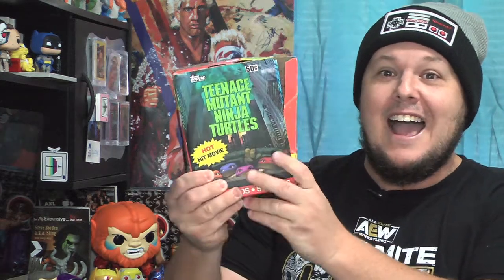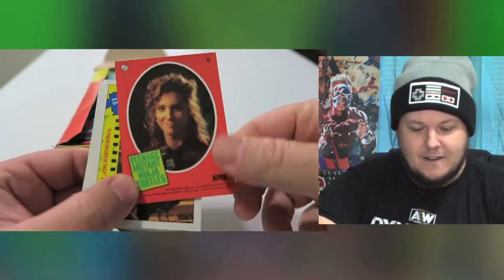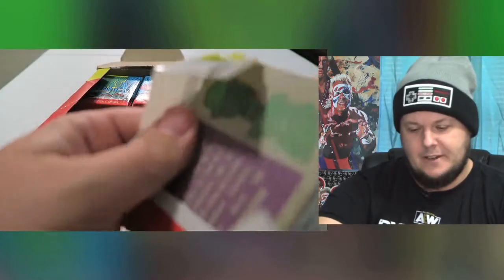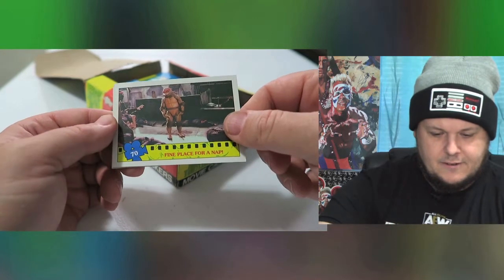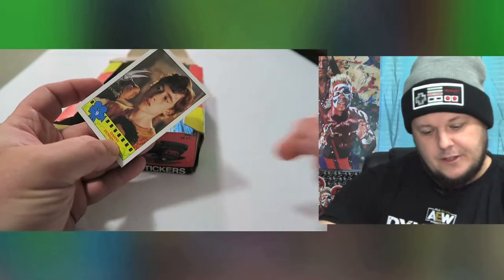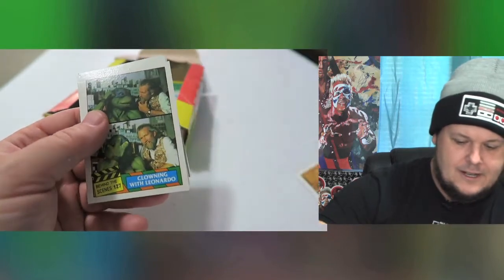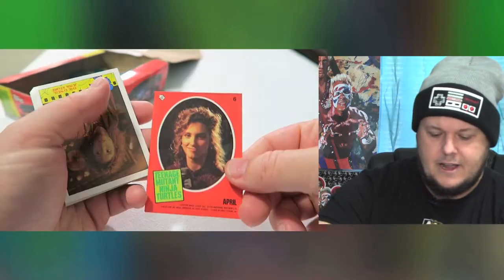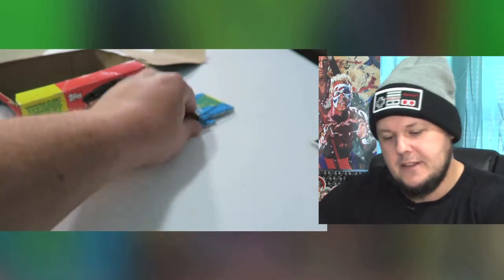TMNT Teenage Mutant Ninja Turtles The Movie Trading Cards Box Pack Break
Welcome back to another video here on Toned In Entertainment where we love pop culture.The Teenage Mutant Ninja Turtles was one of my favorite cartoons growing up. And the TMNT live action movie still holds a place as one of my favorite movies of all time.But did you know there were trading cards as well.
I was recently able to get my hands on an entire box of unopened TMNT The Movie trading cards.

The box came with 36 packs and in this video I’m giving away one of those packs.

In order to win
Answer the trivia question that I ask in the video**
**You MUST be over 18 and live in the continental United States as well**

Also be on the lookout for two more chances to win a pack of unopened TMNT trading cards this week with my Movie Look Back Review of TMNT Teenage Mutant Ninja Turtles 2 The Secret Of The Ooze andThe comic book review for Teenage Mutant Ninja Turtles Issue 115 where Beebop and Rocksteady will take on Tokka and Rahzar.
If you like video like this make sure you SUBSCRIBE here to Toned In Entertainment for all things pop culture, including more trading card pack breaks that will include T2 Terminator 2 and The Crow coming soon.